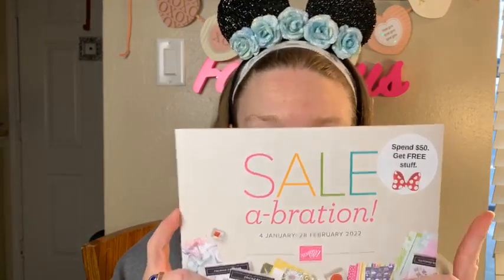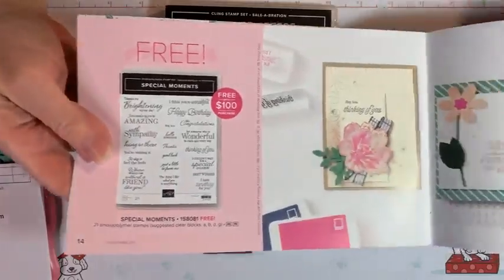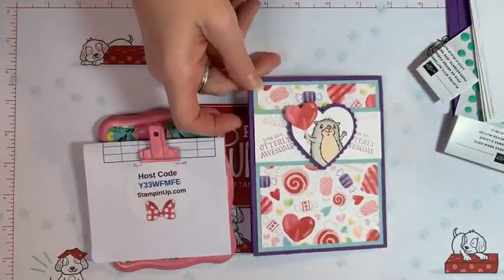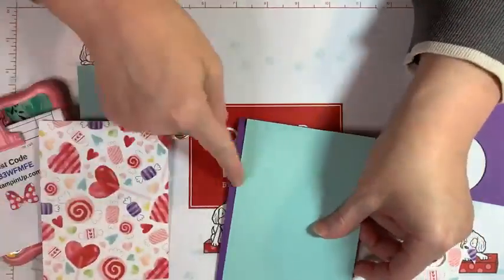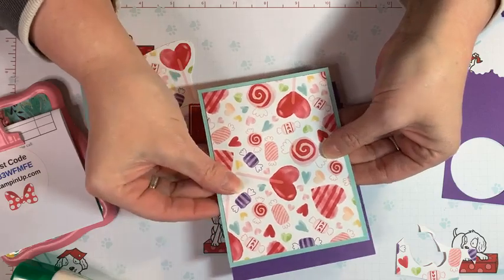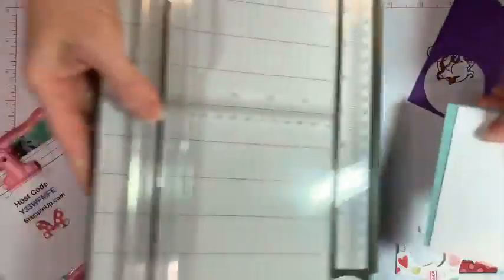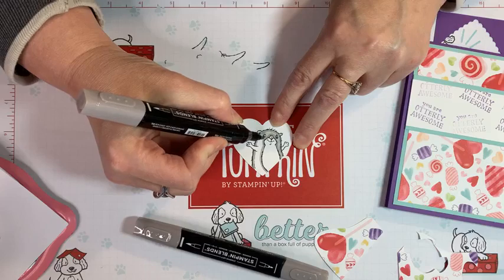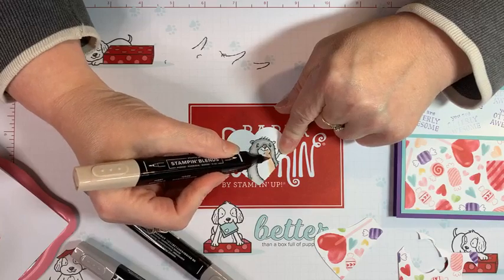Otter Valentines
I love the Sweet Talk DSP and I thought it would pair perfectly with Awesome Otters.